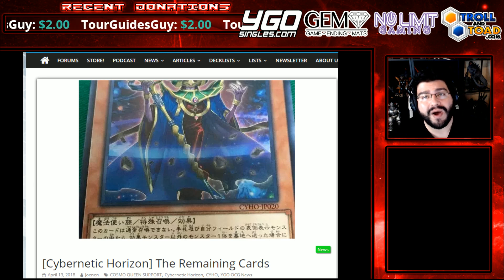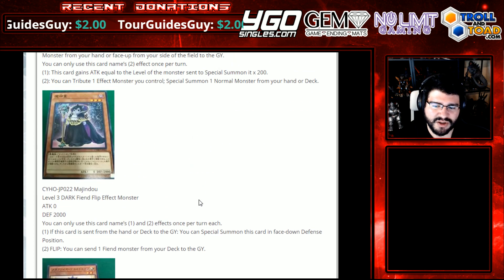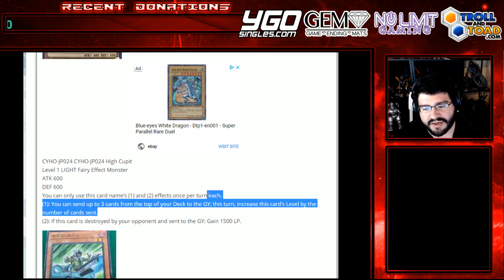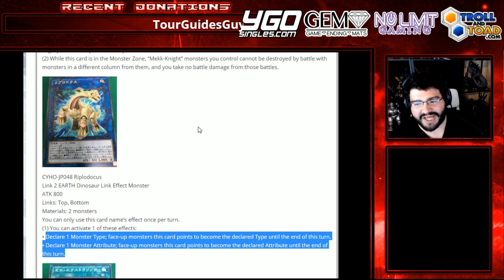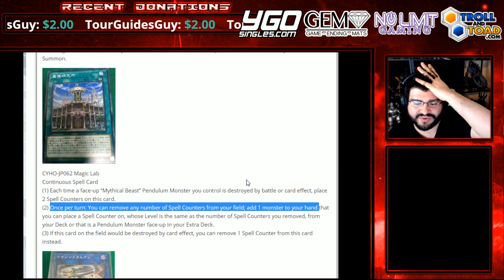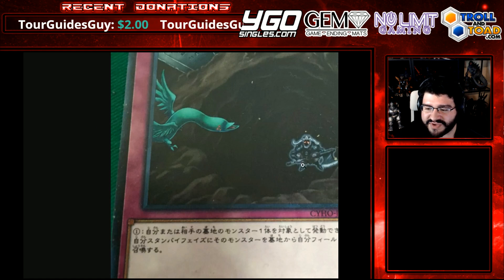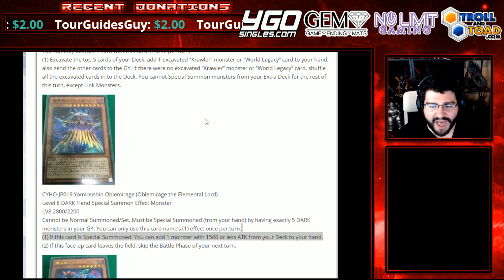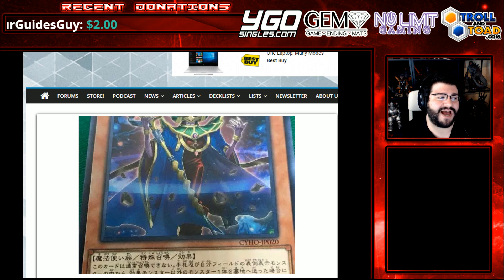NEW DARK ELEMENTAL LORD! Unique Spell & Trap Regeneration! New Draw 3 Spell buuut...